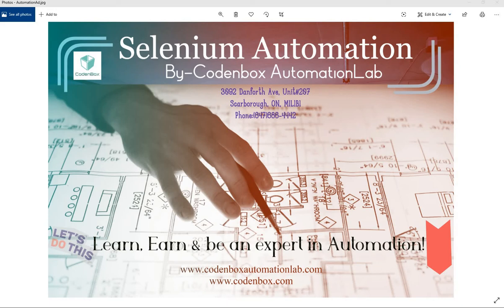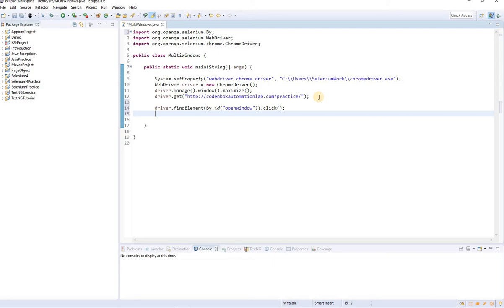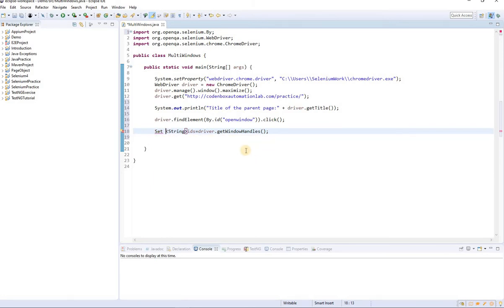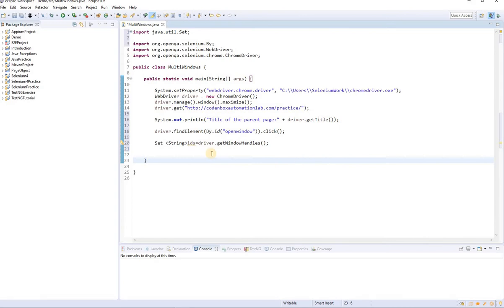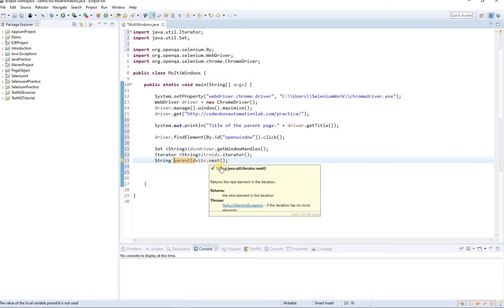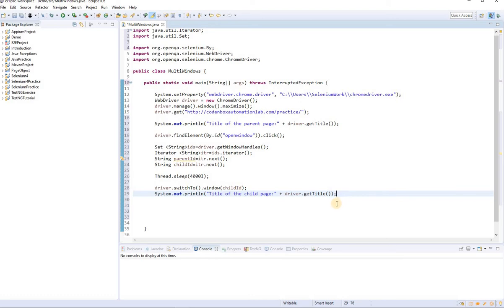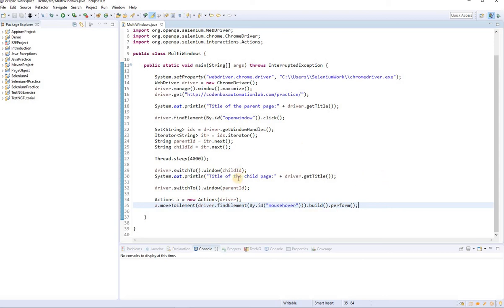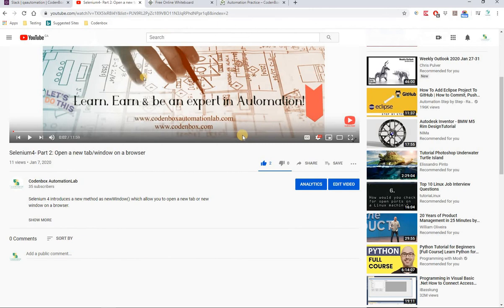Selenium_Part 8: How to handle multi window or child window in Selenium?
When you click on a link or any object in a site, it may open a new window/tab that’s called child window and the main site is called parent window. To do any activities in child window we need to switch the control/driver to child window using getWindowHandles() method.